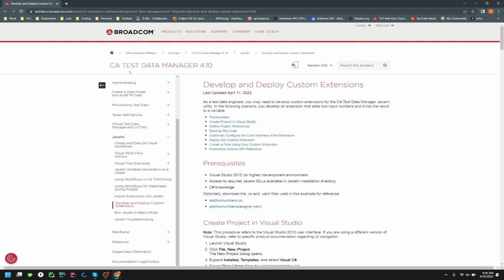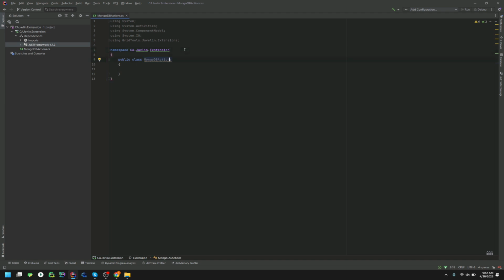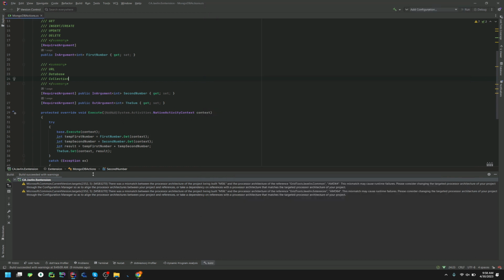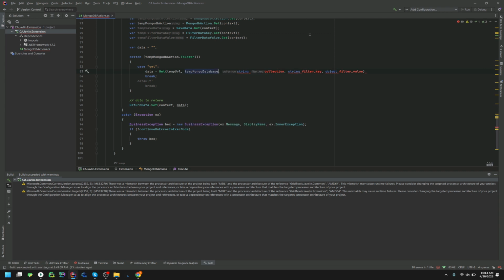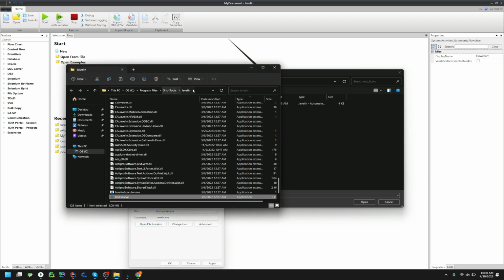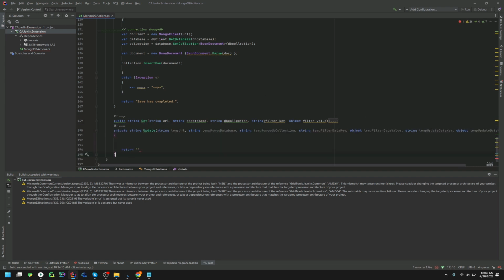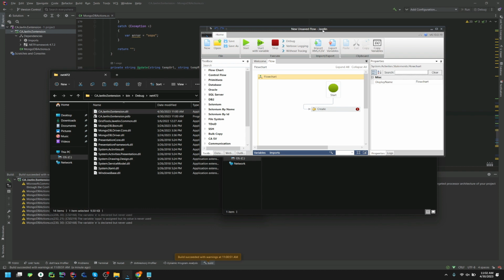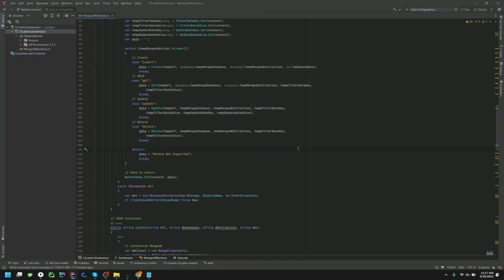Creating a Javelin Extension to support MongoDB CRUD functions.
Here I will show you how to create an extension in Javelin with C# and how to interact with MongoDB from your Javelin flows.

This is to show you how to create plugins- I recommend using the built in plugin for MongoDB.